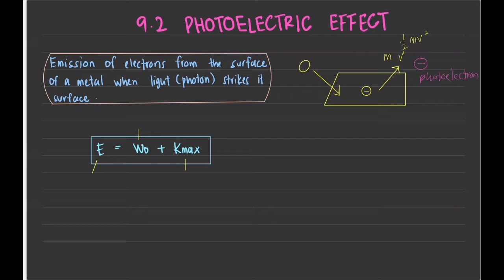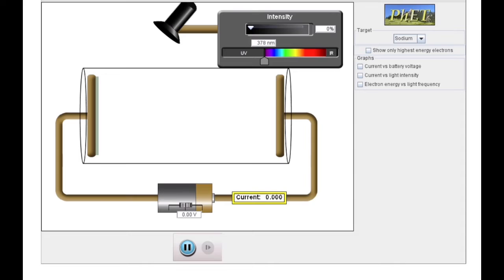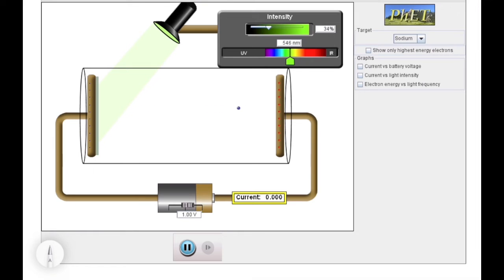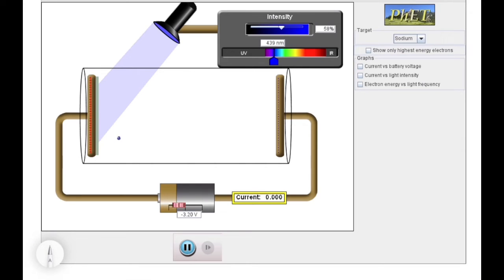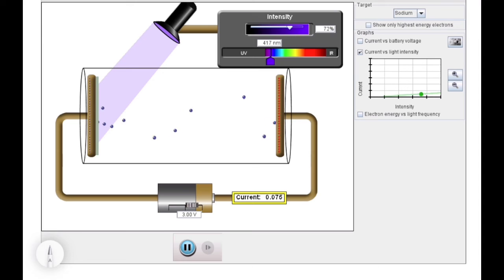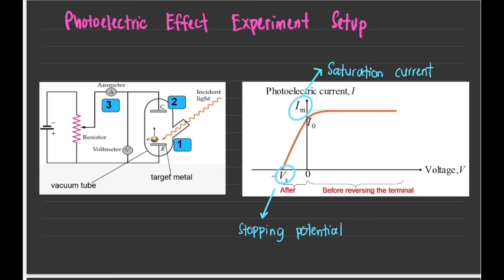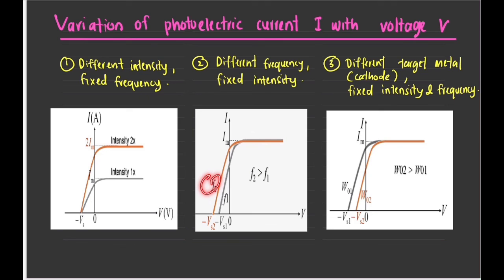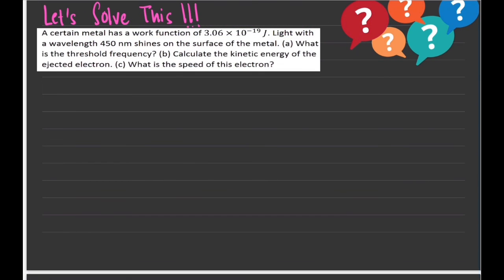Chapter 9 Quantization of Light (9.2)